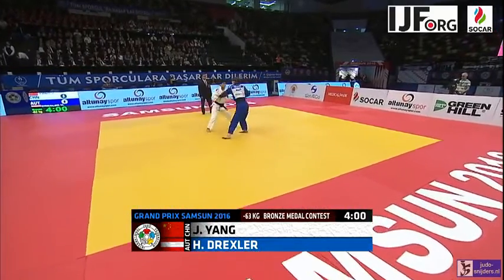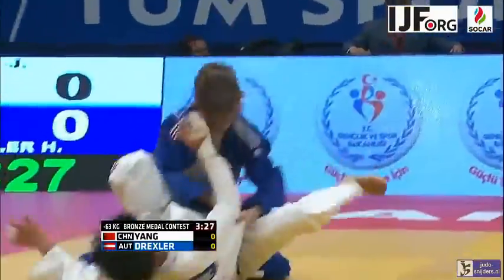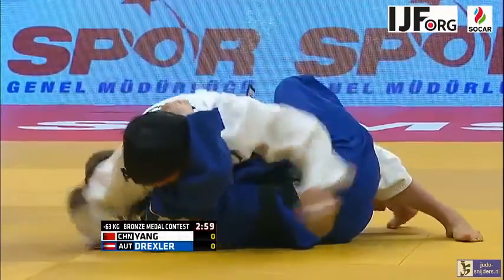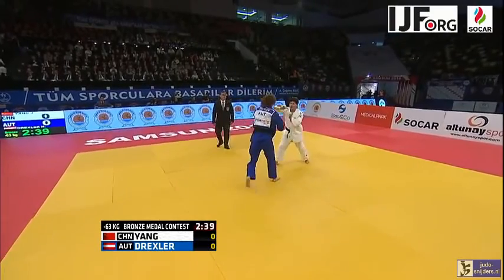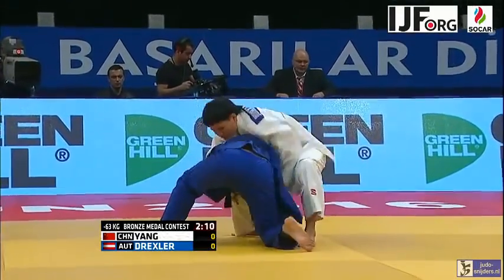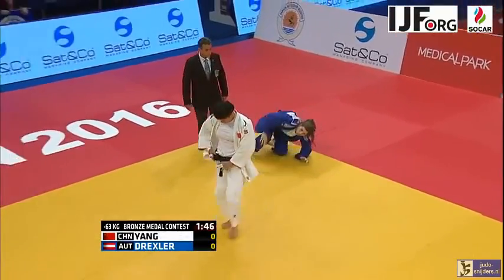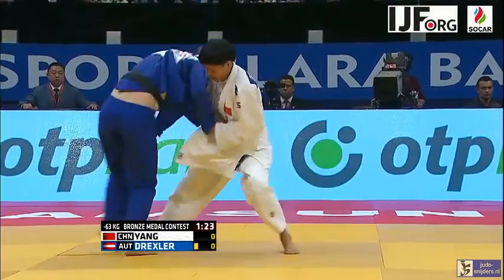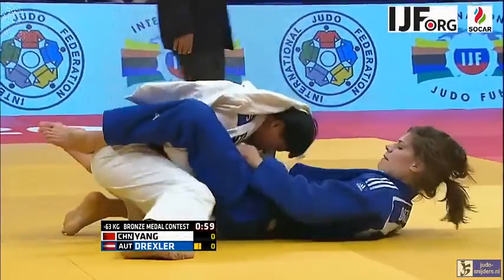Judo 2016 Grand Prix Samsun: Yang (CHN) - Drexler (AUT) [-63kg] bronze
Junxia Yang (CHN) - Hilde Drexler (AUT) [-63kg] bronze
Judo 2016 Grand Prix Samsun
: The most complete judo information and judo video site on techniques, kata, rules and with thousands of categorized judo video's of all major tournaments since 1961 user-friendly indexed.